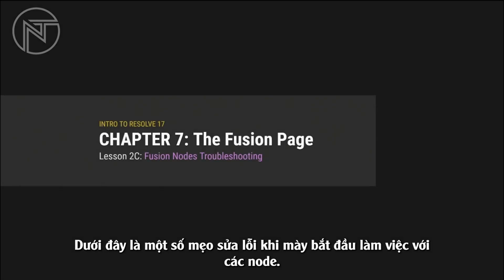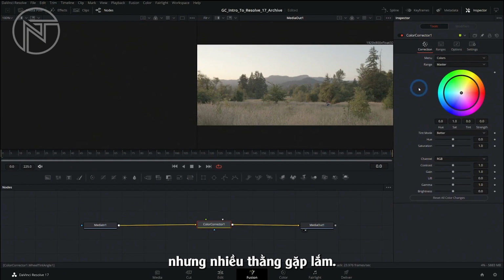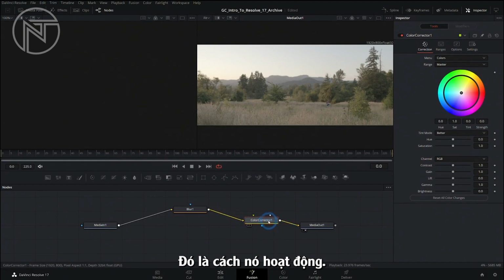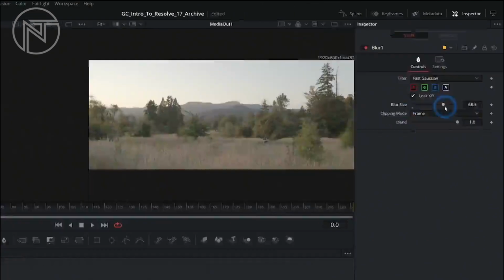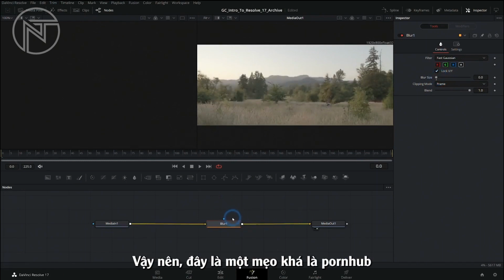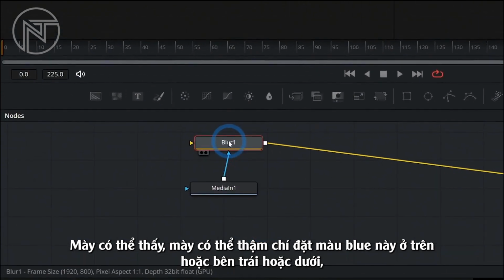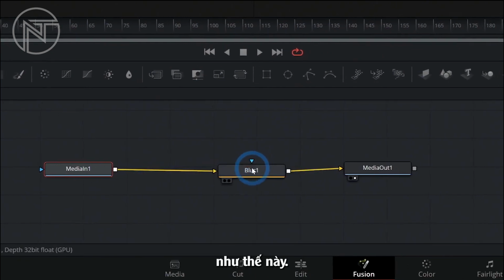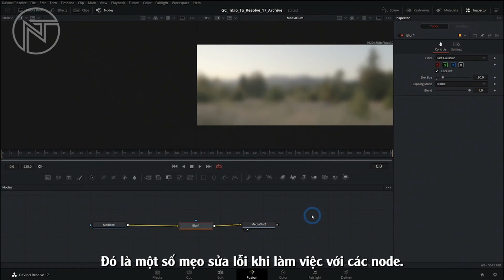Lesson 2C Fusion Nodes Troubleshooting Full Vietsub